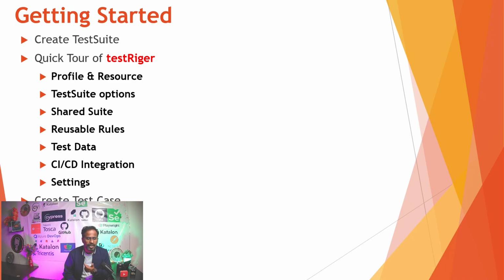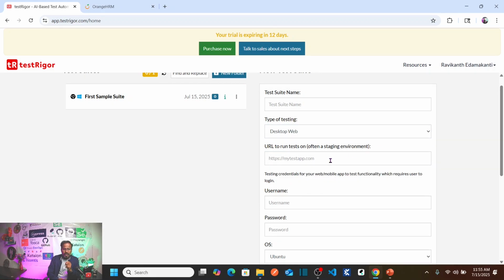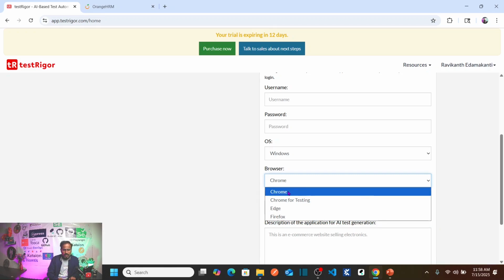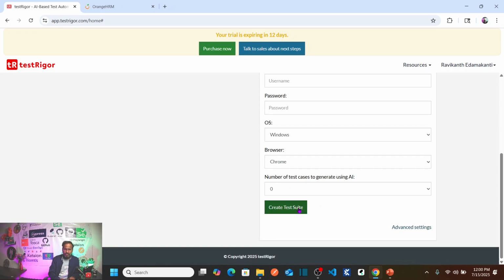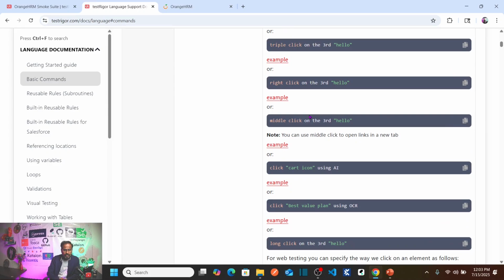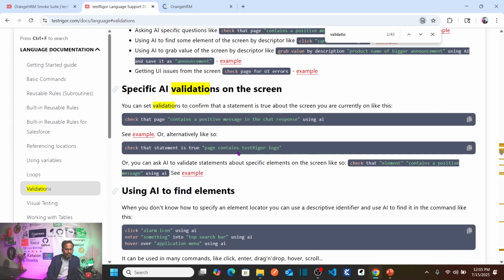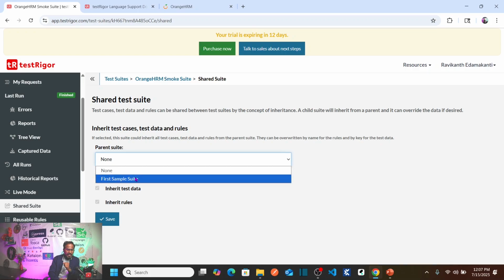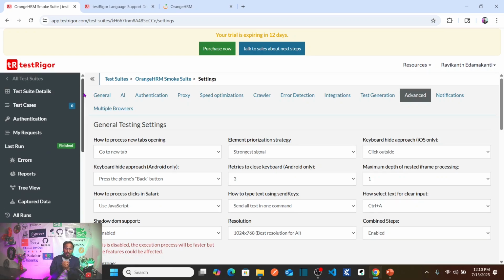Generative AI Test Tool testRigor - Lesson 02 | Getting Started | Quick Tour | Create Test Suite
- Create TestSuite
- Quick Tour of testRiger
   Profile & Resource
   TestSuite options
   Shared Suite
   Reusable Rules
   Test Data
   CI/CD Integration
   Settings
- Create Test Case